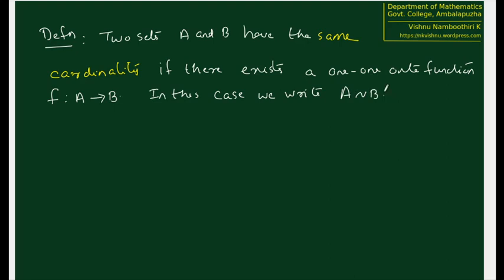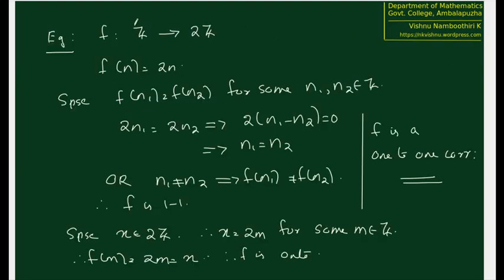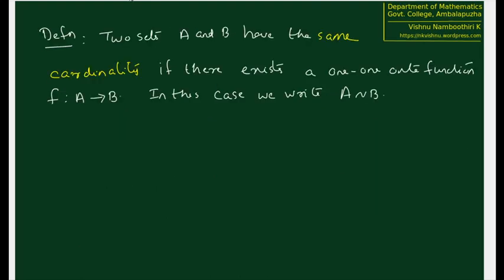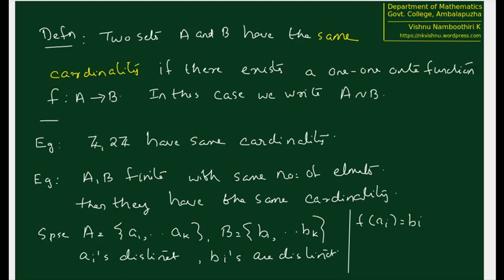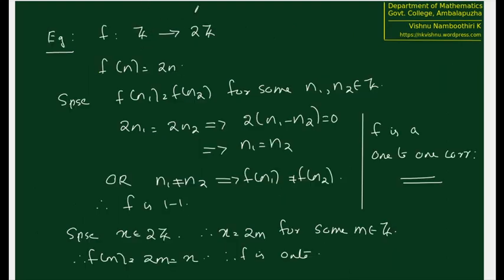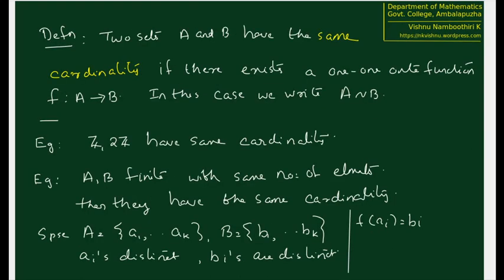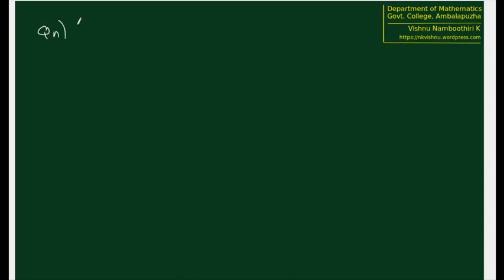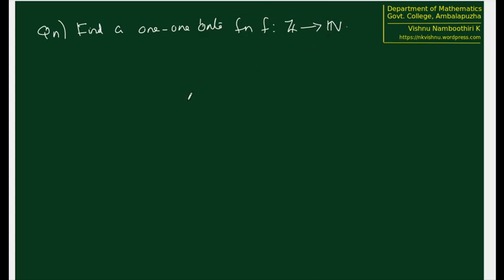019-real-analysis-Cardinality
How to compare sets using cardinality?